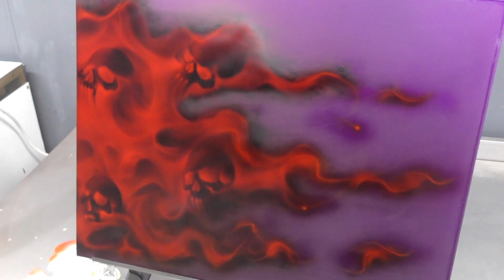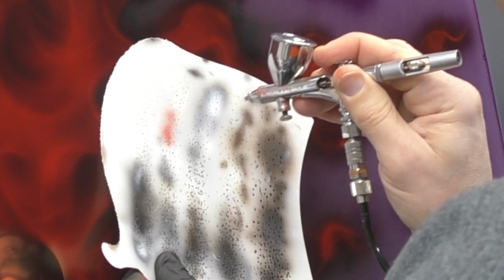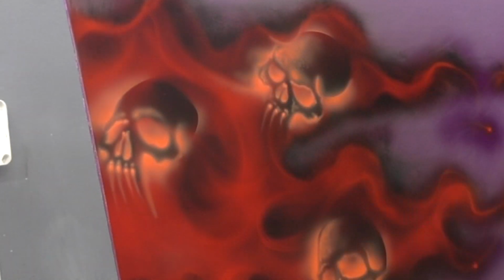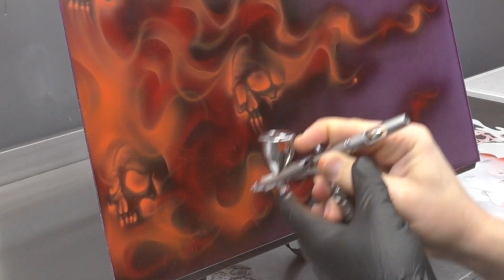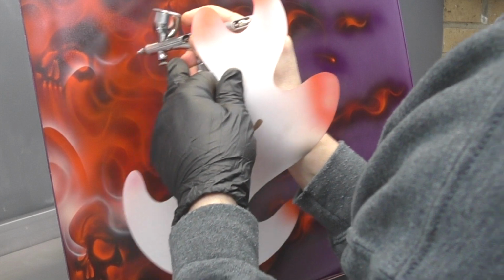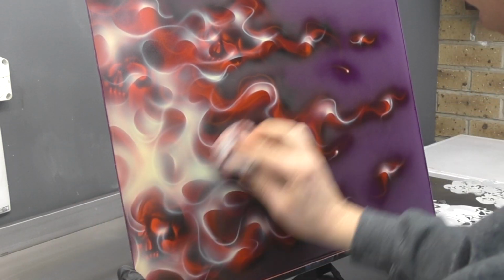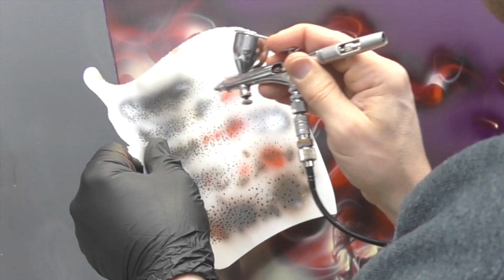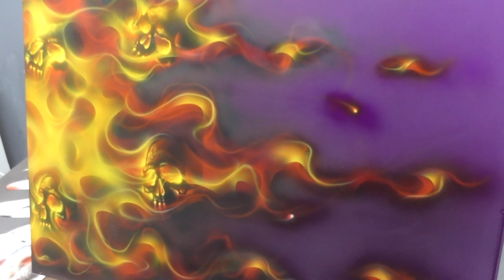How to Airbrush Skulls within Fire | Part 2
In this 3 Part tutorial I show you how to Airbrush some Skulls engulfed within Real Fire using freehand techniques, templates and candy colours.

- House of Kolor SG-100
- House of Kolor KC-10
- House of Kolor Reducer
- House of Kolor Paint set (includes lots of colours used in this video)